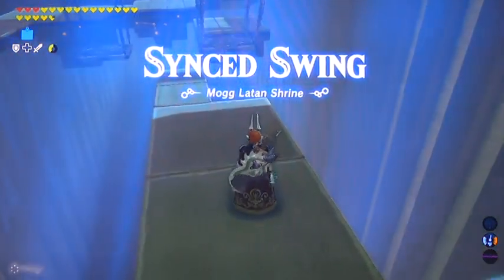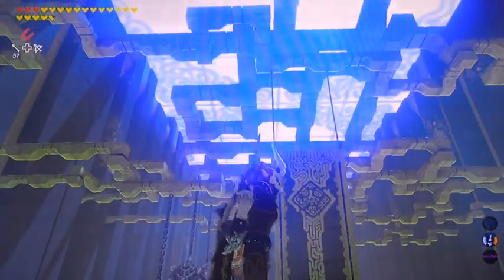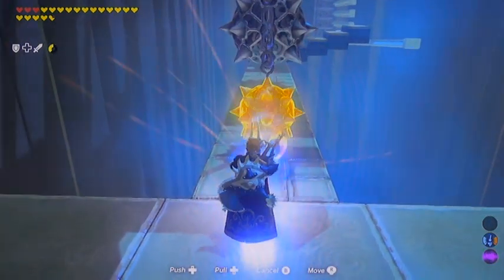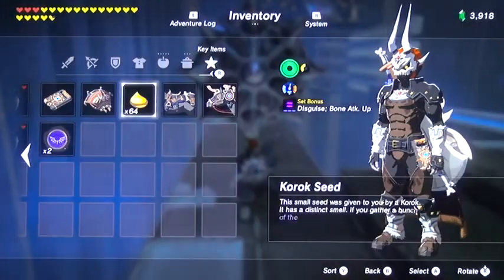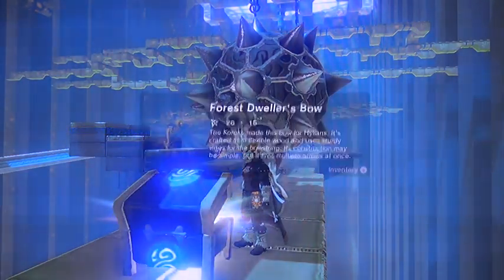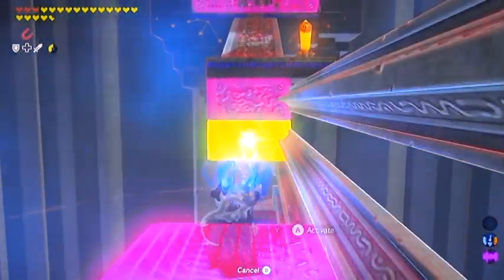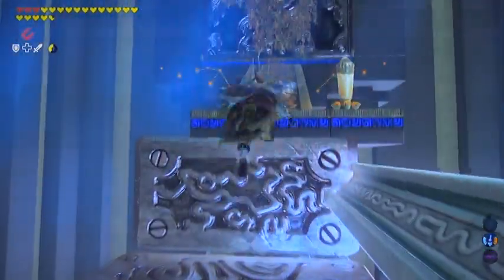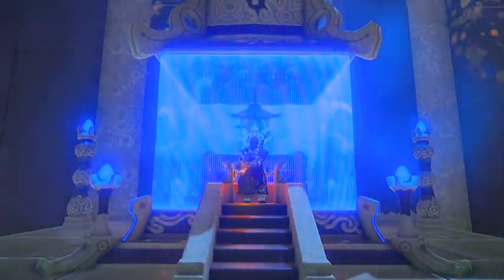BotW#053 - Synced Swing Shrine Made Easy - Mogg Latan Shrine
A truly easy way to clear the Synced Swing Shrine aka Mogg Latan Shrine.  Get all treasure chests and Spirit Orb in this guide.  The best possible strategy to your game, for beginners and experienced alike.  Enjoy!